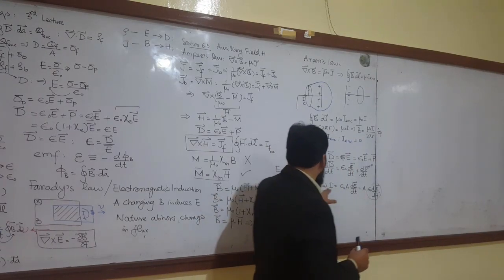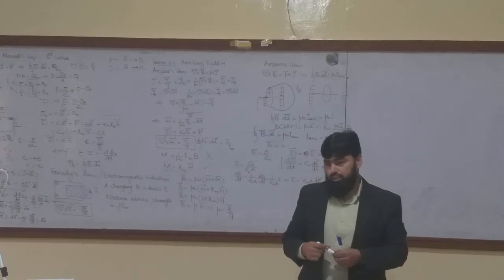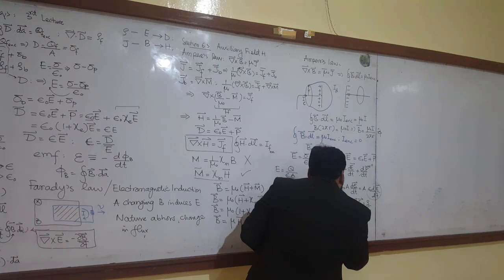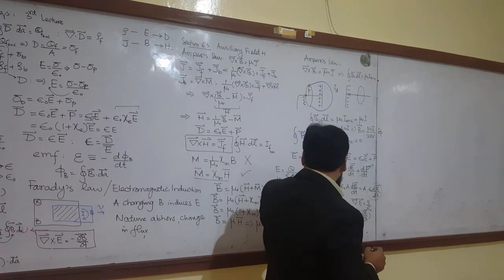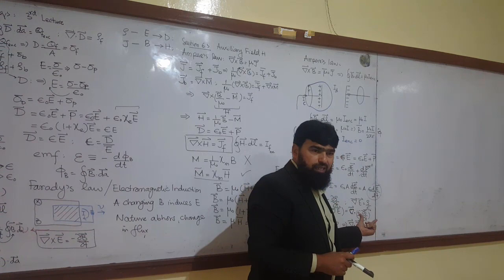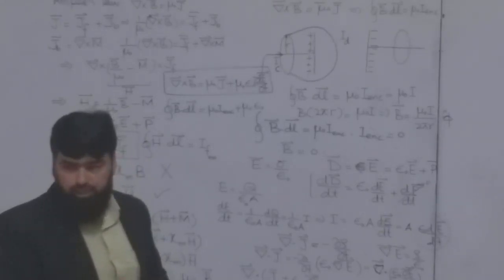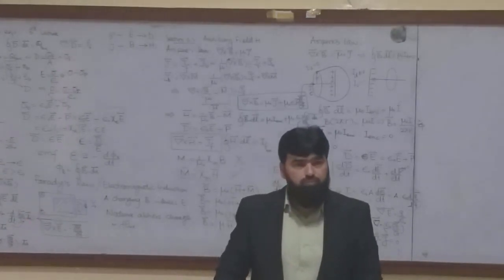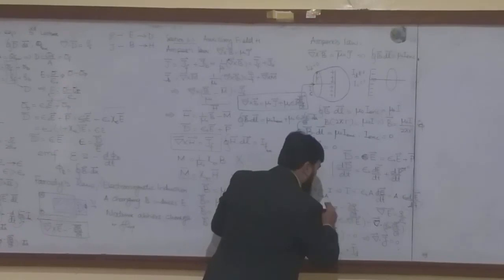L4.5 Maxwell's Displacement Current Explained | Electrodynamics & Ampere's Law Modification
This in-depth physics lecture delves into one of James Clerk Maxwell's most crucial contributions: the concept of displacement current. We break down why the original form of Ampere's law was incomplete and how introducing the term ε₀∂E/∂t not only fixed it but also paved the way for the prediction of electromagnetic waves.

Based on concepts from Classical Electrodynamics by J.D. Jackson, this video is essential for students of physics and engineering studying electromagnetism, Maxwell's equations, and the fundamental principles of electrodynamics.
By the end of this video, you will understand:
Why Ampere's circuital law needed modification for non-steady currents.
The mathematical and physical meaning of displacement current.
How the symmetry in Maxwell's equations leads to the wave solution.
The historical context behind the term "displacement current".

00:00 The Problem with a Changing Electric Field
00:45 What is Displacement Current?
03:39 Derivation from Continuity Equation
08:52 The Ampere-Maxwell Law
13:18 Symmetry & Predicting EM Waves
14:46 Summary: Start of Electrodynamics